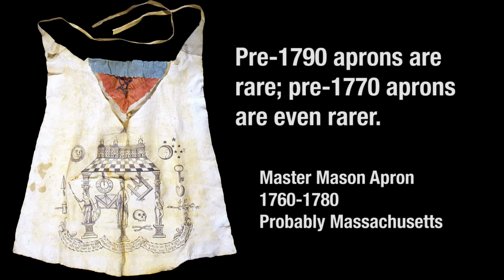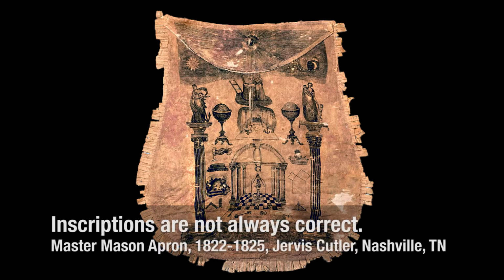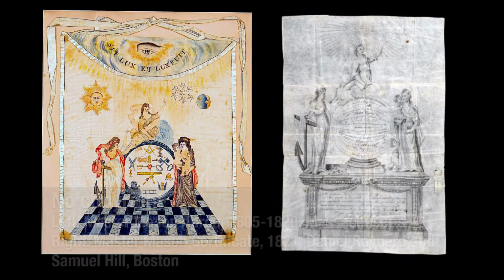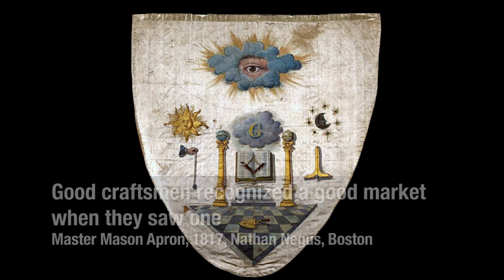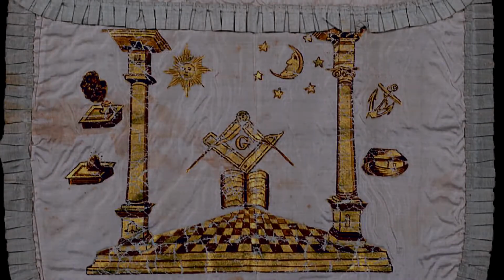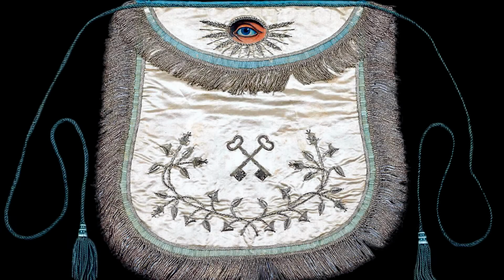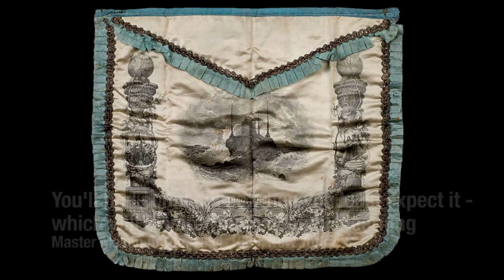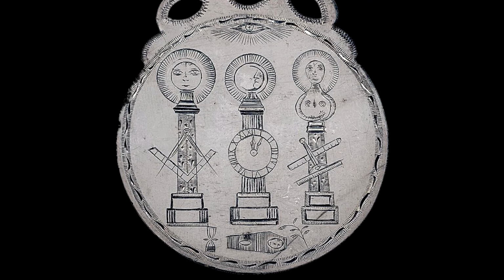The Badge of a Freemason: New Stories from Old Aprons - Sankey Lecture Series in Masonic Studies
Sankey Lecture Series in Masonic Studies: "The Badge of a Freemason: New Stories from Old Aprons" - Dr. Aimee E. Newell, Director of Collections, Scottish Rite Masonic Museum & Library, (Lexington, Massachusetts).

Speaker: Aimee E. Newell is the Executive Director at the Luzerne County Historical Society in Wilkes- Barre, Penn. For 10 years she was the Curator and Director of Collections at the Scottish Rite Masonic Museum & Library in Lexington, Mass. She has also worked at Old Sturbridge Village and the Nantucket Historical Association. She holds a PhD. in History from the University of Massachusetts – Amherst, an MA in History from Northeastern University and a BA in American Studies from Amherst College. Newell is the current president of the Masonic Library and Museum Association. She is the co-author of Curiosities of the Craft: Treasures from the Grand Lodge of Massachusetts Collection and the author of The Badge of a Freemason: Masonic Aprons from the Scottish Rite Masonic Museum & Library. She co-curated the 2016 exhibition, “Mystery and Benevolence: Masonic and Odd Fellows Folk Art from the Kendra and Allan Daniel Collection,” at the American Folk Art Museum in New York City. She has written and spoken widely about Freemasonry and fraternalism. Dr. Newell has published a number of books including Curiosities of the Craft: Treasures from the Grand Lodge of Massachusetts Collection (2013). Dr. Newell’s most recent book is entitled The Badge of a Freemason: Masonic Aprons from the Scottish Rite Masonic Museum & Library (2015)

Lecture summary: Called the “badge of a Freemason” in Masonic ritual, the fraternity’s apron was adapted from the protective aprons worn by working stonemasons during the 1600s and 1700s. Over the next 200 hundred years, Masonic aprons evolved in shape and style, with influence from men’s fashions and decorative preferences. This talk will highlight several examples of American aprons from the Scottish Rite Masonic Museum & Library collection, exploring the stories of their makers and users. By looking at early aprons, we find patterns and trends in their use and design that not only differ from today, but teach us new things about Freemasonry of the past.

Images courtesy of The Scottish Rite Masonic Museum & Library, Lexington, Massachusetts. Photographs by David Bohl.

This annual lecture series is named in honour of R.W. Bro. Charles A. Sankey (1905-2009). Dr. Sankey served as Chancellor of Brock University from 1969 to 1974. A renowned Masonic scholar, he was active in all the concordant bodies of Masonry including the Ancient & Accepted Scottish Rite, the Royal Order of Scotland, and Royal Arch Masons. His extensive collection of rare Masonic books and papers is in the Special Collections of the James Gibson Library at Brock, providing a rich resource for research scholars and students.